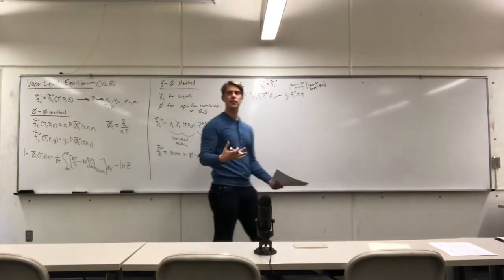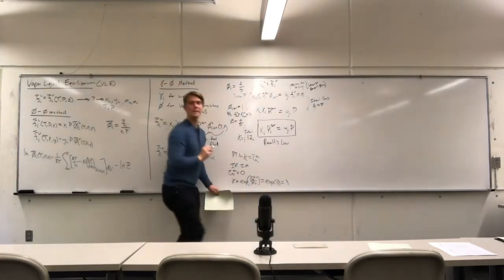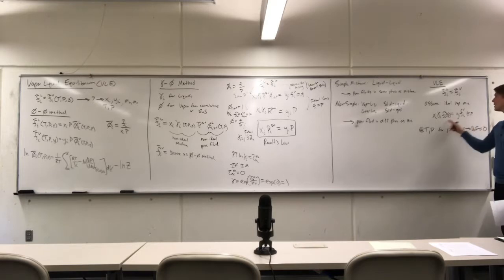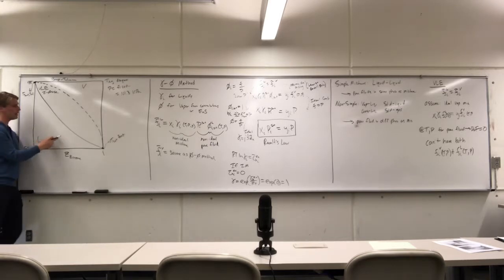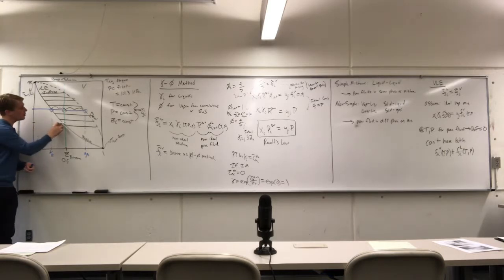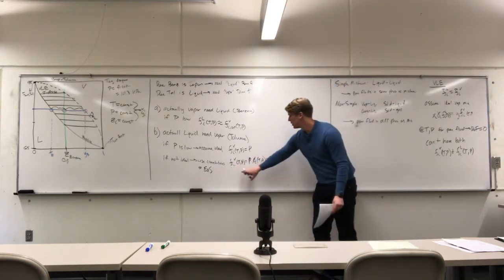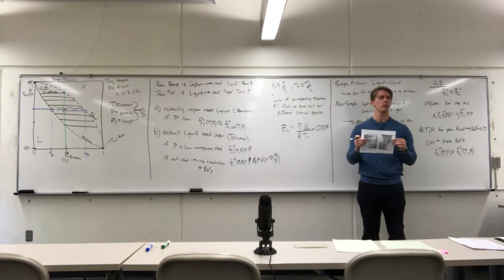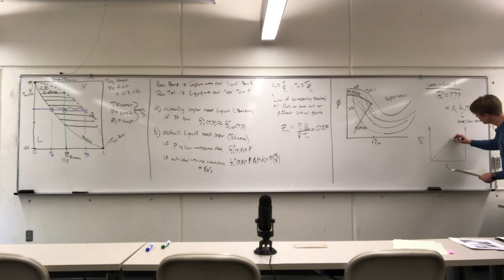Intro to Vapor Liquid Equilibrium (Oct. 17, 2018)